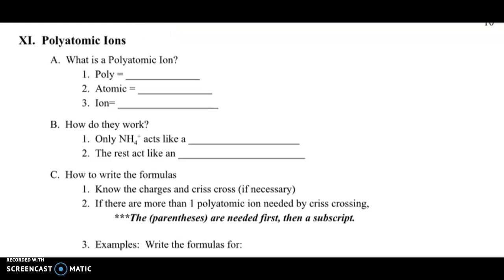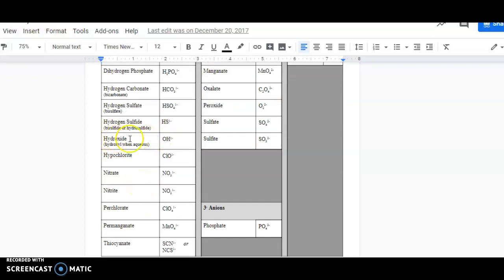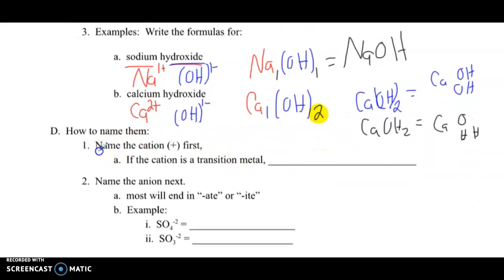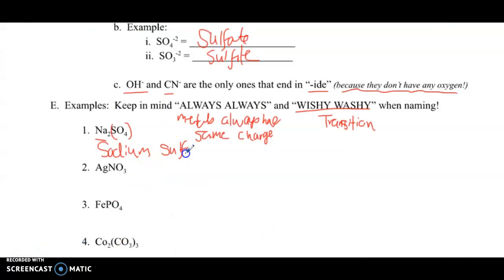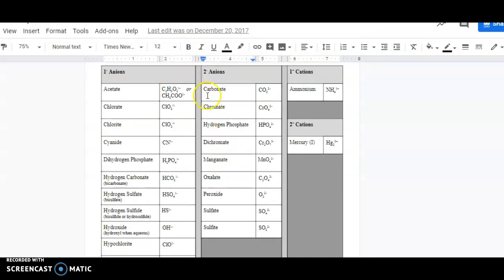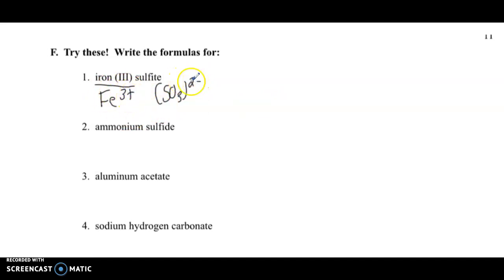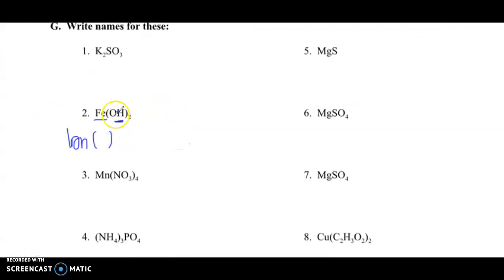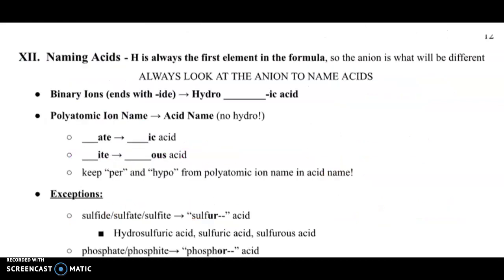Polyatomic Ionic Naming